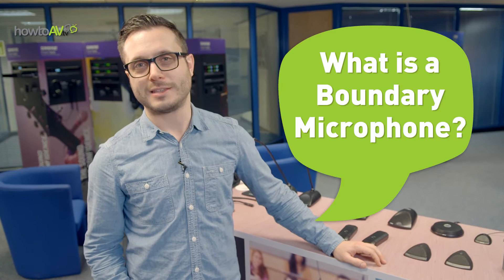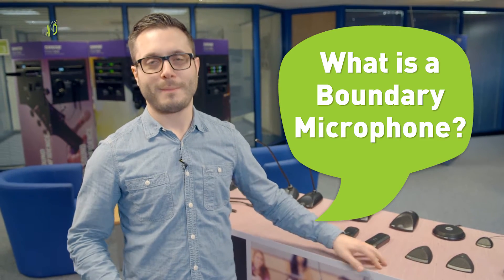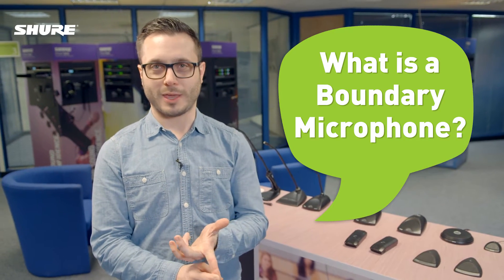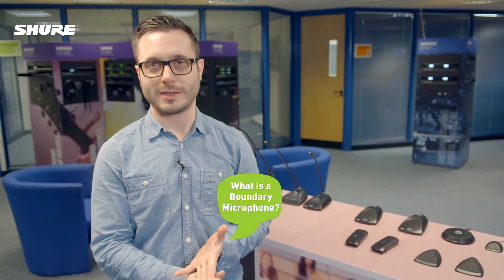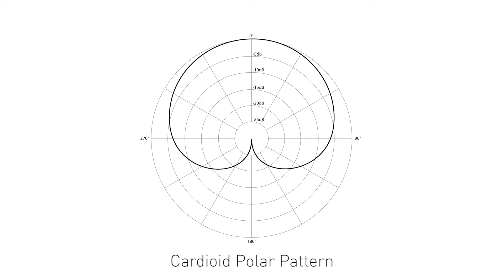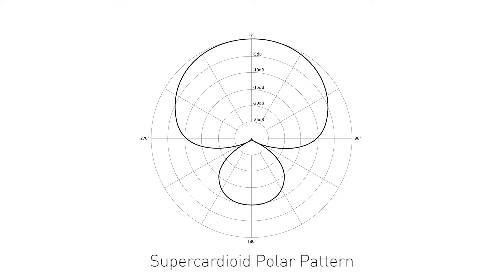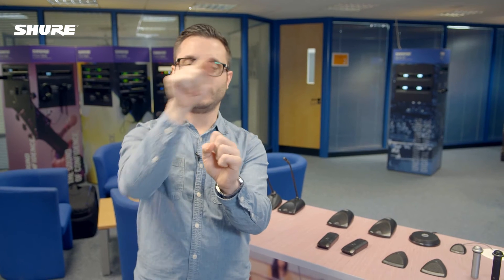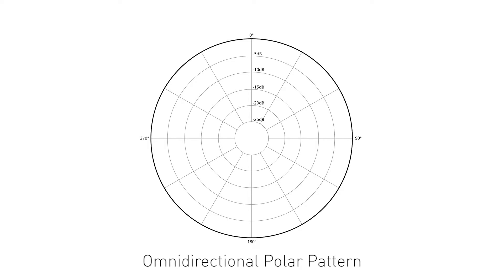What is a Boundary Microphone?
Tom Colman, Shure UK joins HowToAV.tv to explain Boundary Layer Microphones, used for conferencing and boardroom applications.
Designed for spoken word applications in conference and audio visual systems, designed to be placed flat on a desk or table in front of the speaker.
Boundary layer microphones are available in a range of styles, including flat, 'mouse', through-desk and riser and vary in polar patterns, to meet the audio needs of the acoustic environment, placement, number of people in the room, ambient noise, etc.
Cardioid boundary microphones should usually be used one per person.
Omnidirectional would normally be placed in the centre of a table to pick up the voices of a number of people around the perimeter.